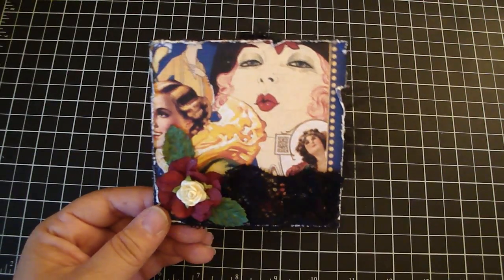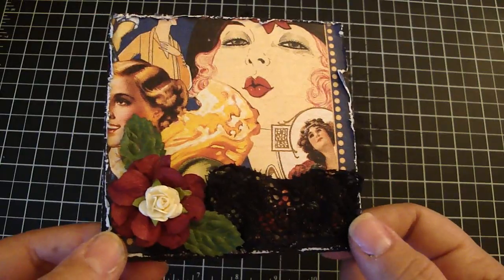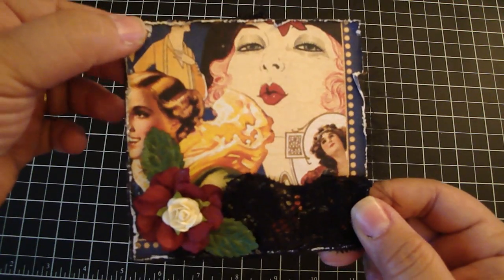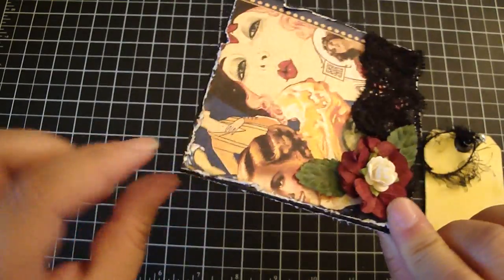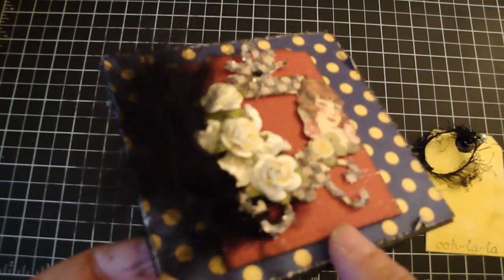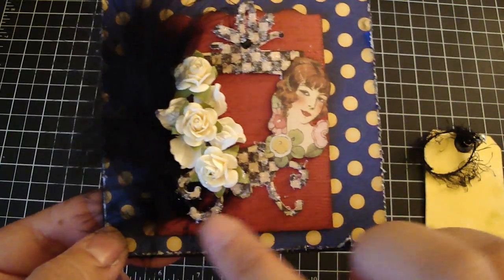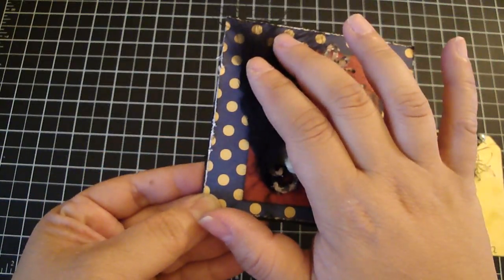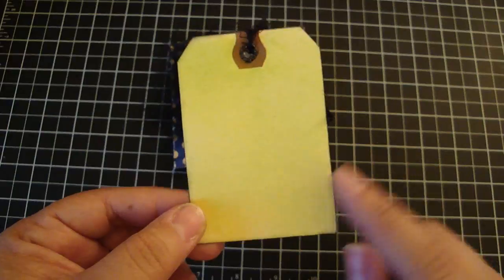May Fashionista Mini Page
Keep On Scrappin May Mini Page Swap